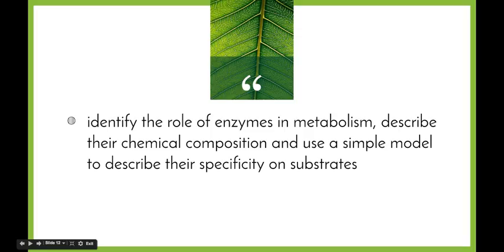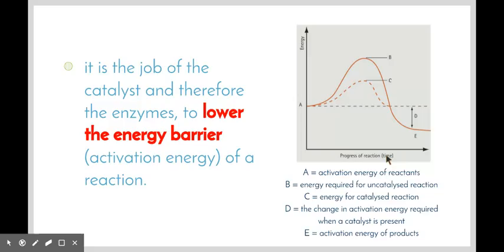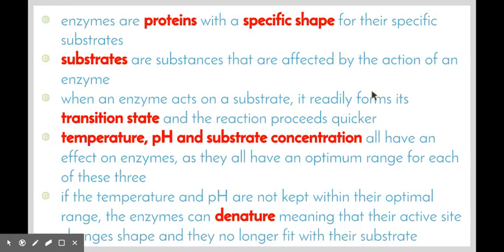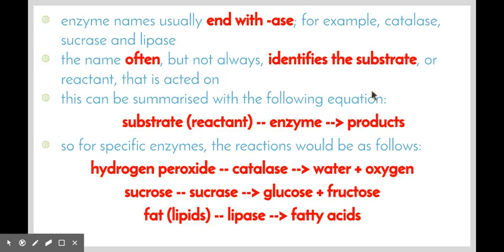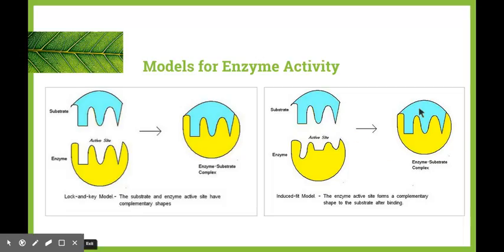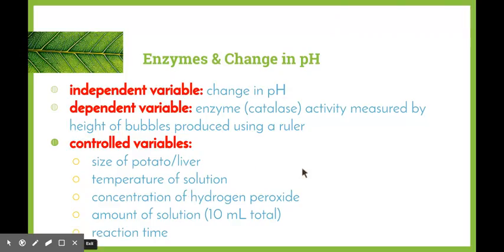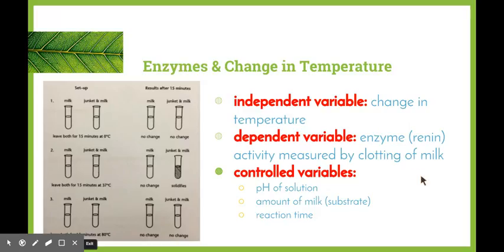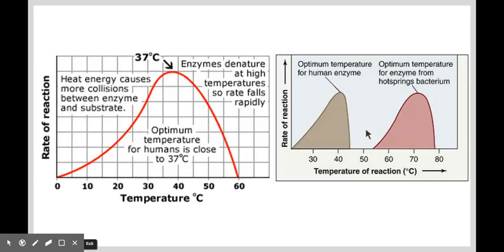Maintaining a Balance - 9.2.1.i) & a) - Enzymes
This video addresses the following dot points from the Maintaining a Balance syllabus:

- identify the role of enzymes in metabolism, describe their chemical composition and use a simple model to describe their specificity on substrates
- identify data sources, plan, choose equipment or resources and perform a first-hand investigation to test the effect of:
        - increased temperature
        - change in pH
       - change in substrate concentrations on the activity of named enzyme(s)